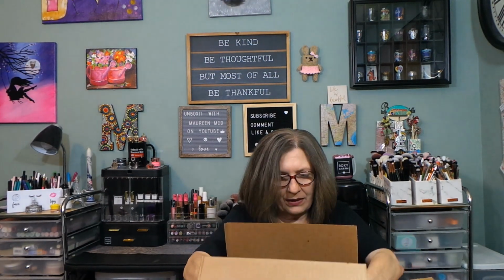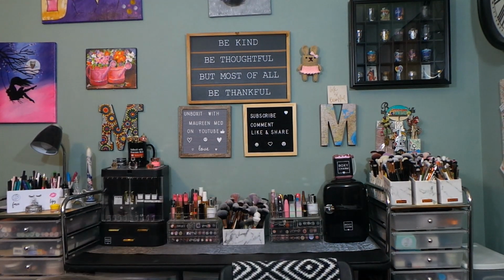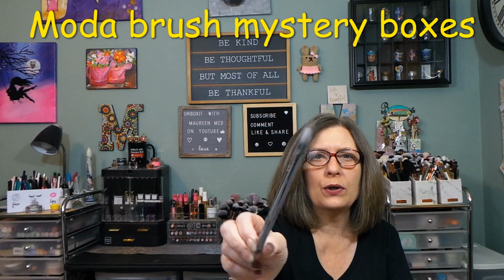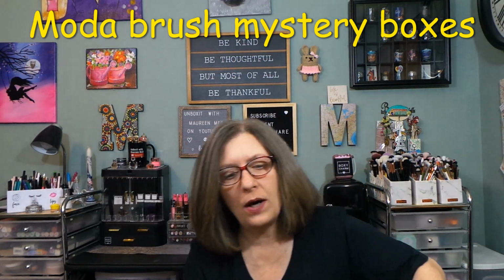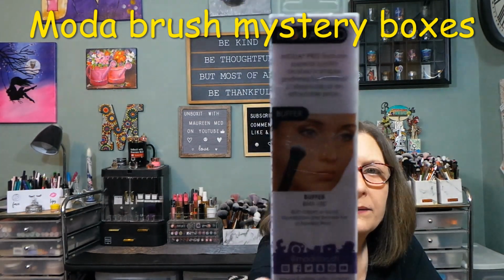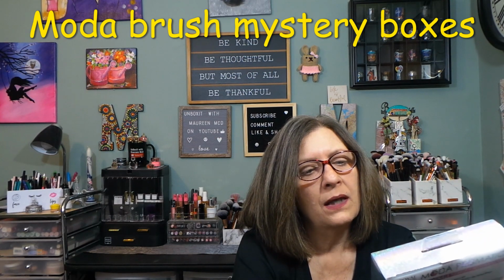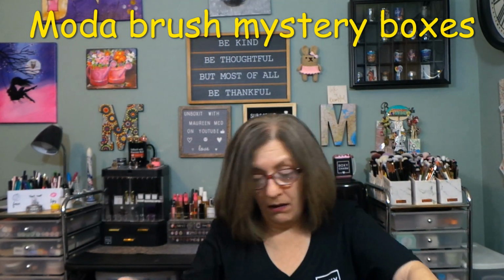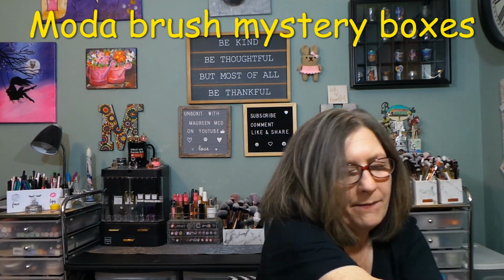Moda Brush Mystery Box & Gift ~ March 2022 *CLOSED*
Today's video is sharing the Moda brush mystery box.  They were $29.00 for each box.  I did pick up a few extra to share with all of you.  I did this same mystery box last February 2021 and the boxes were $27.00 so not a bad price.

I am giving one mystery box away in this video and saving two of the mystery boxes for future secret giveaways.

Chapters
0:00 Intro
0:12 Welcome to the video
1:25 Unboxing the mystery box
9:55 Photo's of all the brushes
10:09 Thank you to my channel members
10:20 Thank you all for watching!

3.  I would appreciate you watching the video in full (for channel growth)
4.  One entry per person. (One comment = one entry)
5.  You MUST use the keyword in the video in your comment.
7.  Open internationally - anyone can enter!
8.  One winner will be randomly chosen using a random comment/name picker.
9.  I will make a video showing the process of the winner being picked and post it the following Sunday.
10.  I purchased/was gifted all of the items included in this giveaway.
11.  You MUST be 18 years old or older to enter this giveaway.  In some cases, proof of age will be required.
12.  I am not responsible for lost or damaged boxes and their contents once they are handed over to the USPS.  Tracking number will be provided to the winner.

Camera:  Cannon EOS Rebel 2000D/T7
Editing:  Microsoft video editor/VideoPad
Thumbnails:  Photo editor 10/Photo Studio
Lighting:  Emart photography umbrella lighting kit/Amazon
Channel Banner:  Canva